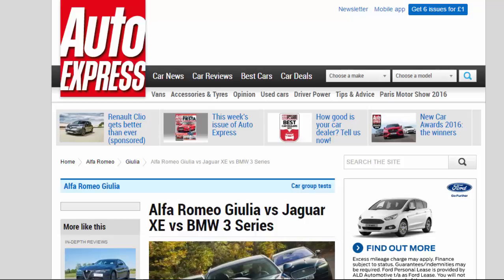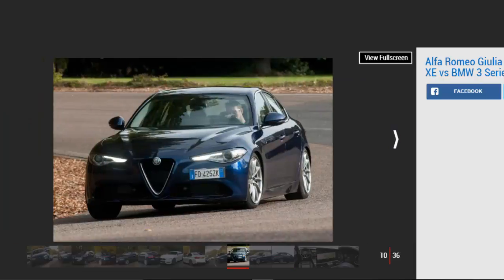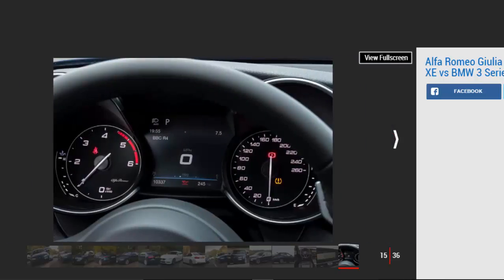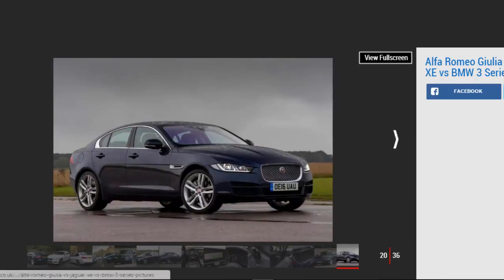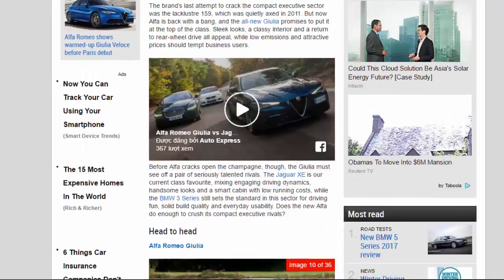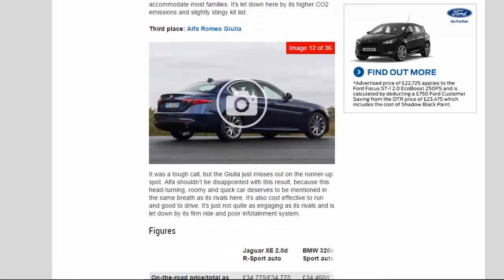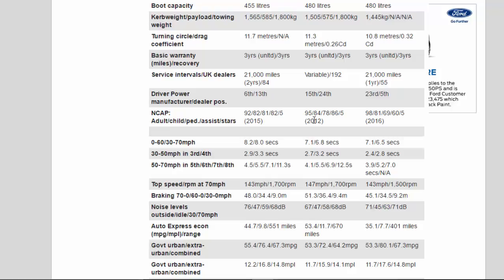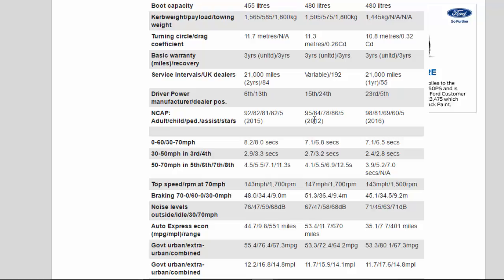Car Review - Alfa Romeo Giulia vs Jaguar XE vs BMW 3 Series - Read Newspaper Tv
Read newspaper:
Car review - Alfa Romeo Giulia vs Jaguar XE vs BMW 3 Series
Source: autoexpress.co.uk